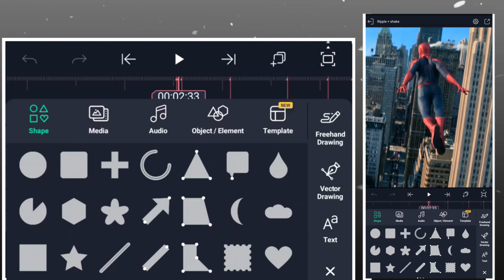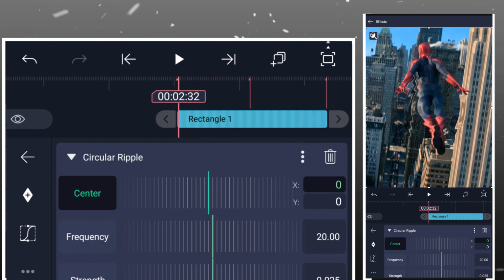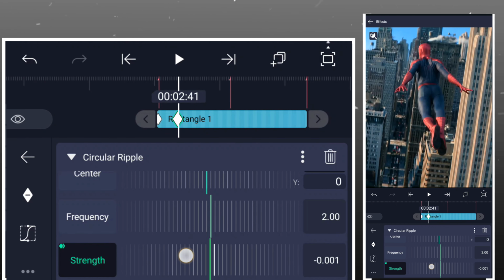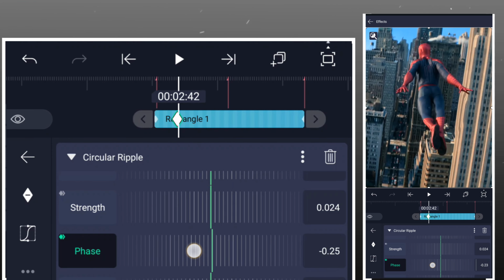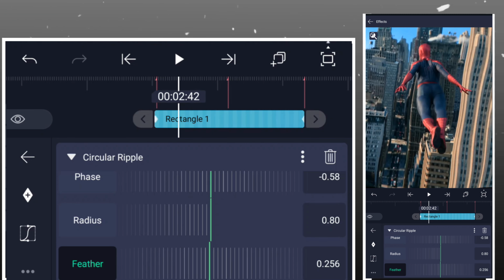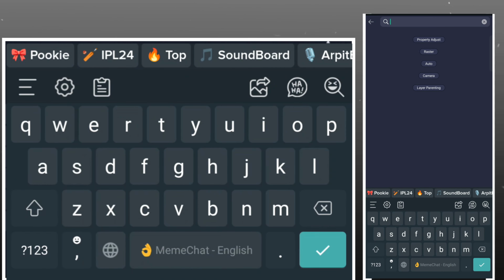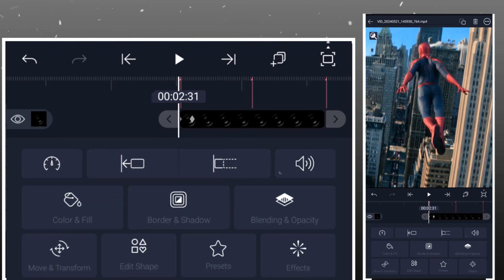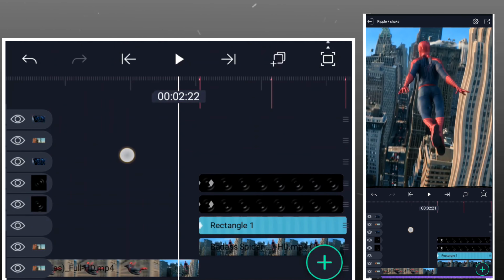Ae like ripple shake effect on alight motion [ + Preset ]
Ae inspired ripple shake on alight motion 🔥

You can find all  my presets on telegram so you must join my telegram channel 🤝

Xml link - Join telegram

CC - Join telegram

Overlay - Join telegram

TIMECODES :

00:00 Intro
00:02 Channel Intro
00:03 Preview
00:10 Ripple effect tutorial
03:10 Shake Effect Tutorial
03:25 Outro